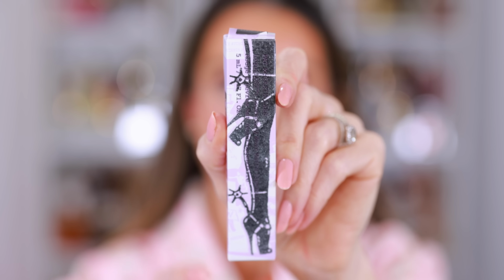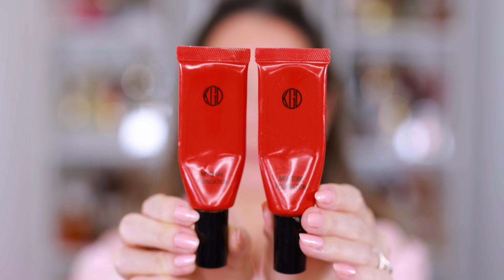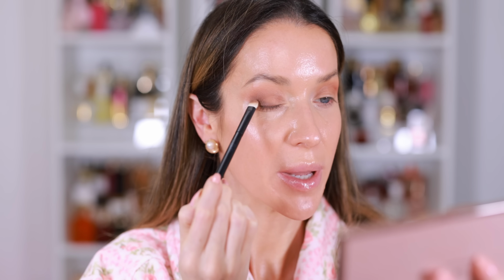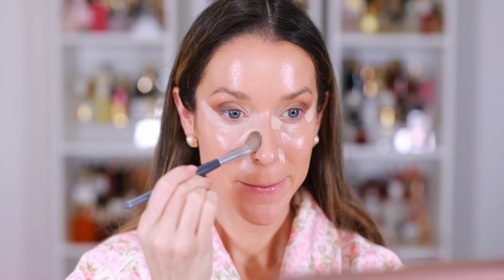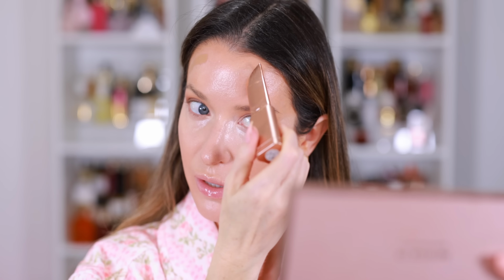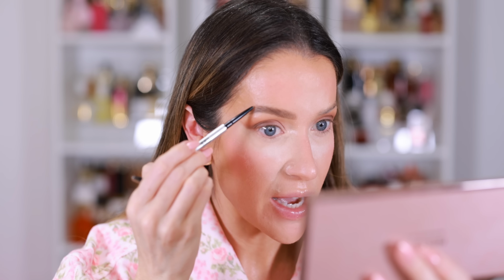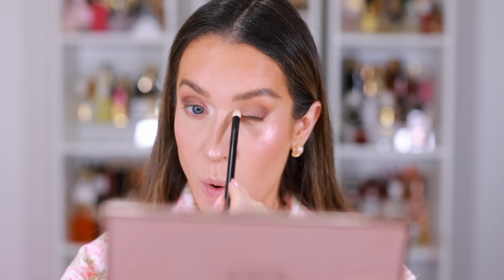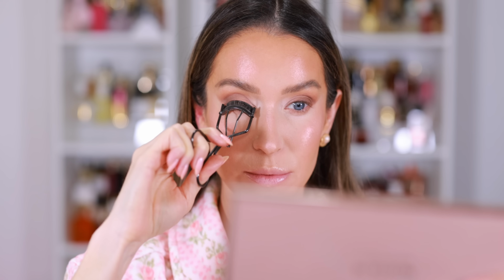GET READY WITH ME ONE LAST TIME IN 2024! SETTING NEW BEAUTY GOALS FOR 2025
Today, I'm getting ready for NYE with City Lips! Huge thank you to City Lips for partnering with me for today's video to share the Buy One, Get One Free sale! Add 2 City Lips Night Oils to cart, enter ERINNICOLE at checkout and get 2 for the price of one!

Koh Gen Doh Foundation
Patrick Ta Eyeshadow Palette
Natasha Denona Concealer
Chanel Loose Powder
LYS Cream Bronzer
CT Pink Pop Blush
Gucci Sunrise Gold Highlighter
Benefit Brow Pencil
Benefit Brow Gel
Shiseido Eyelash Curler
PML LiquiLust Lipstick
LoveShackFancy Robe